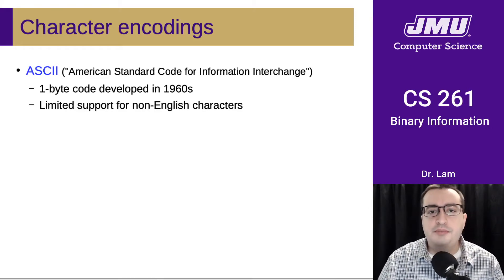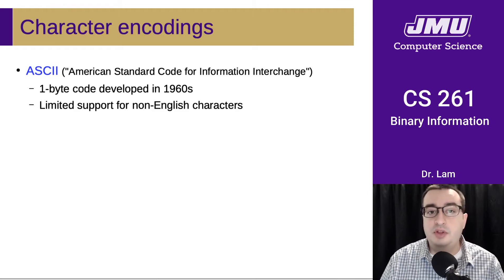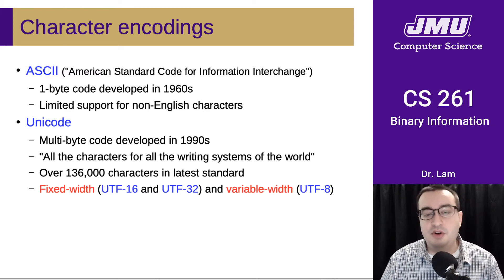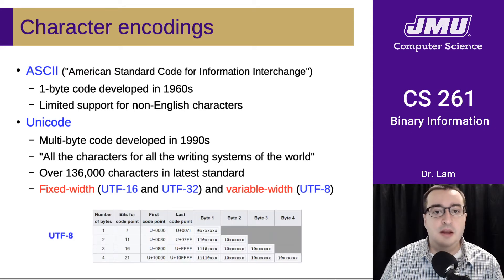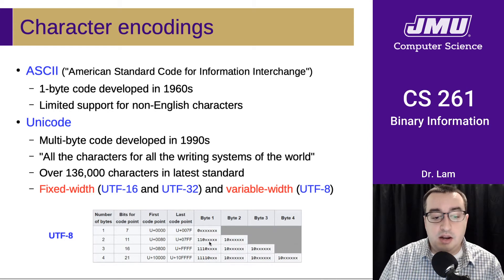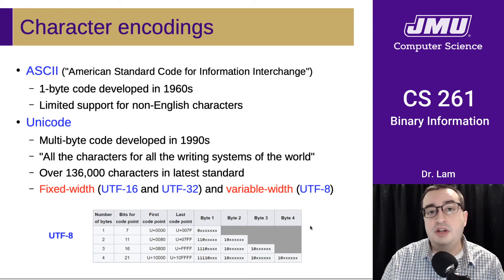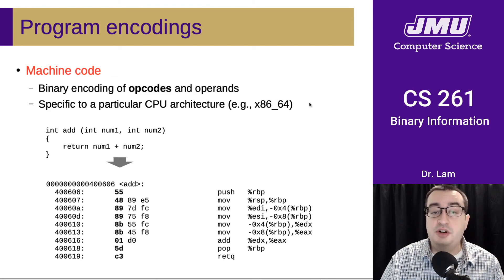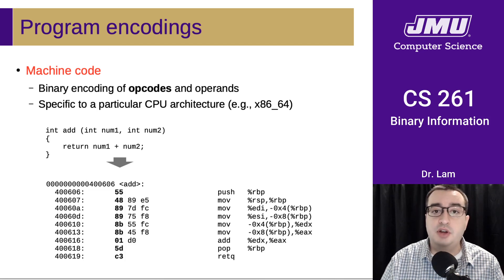JMU CS261 07 Binary Information Part 05 - Character/Program Encodings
ASCII, Unicode, and machine code